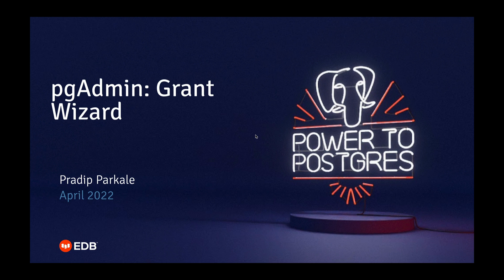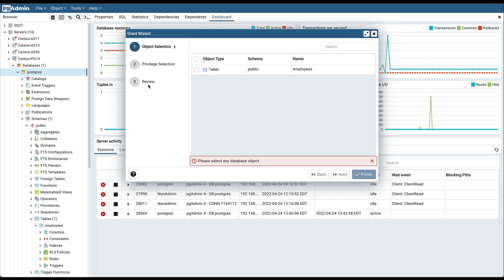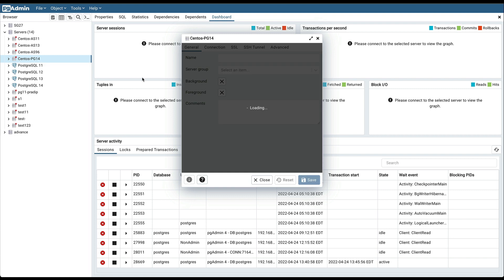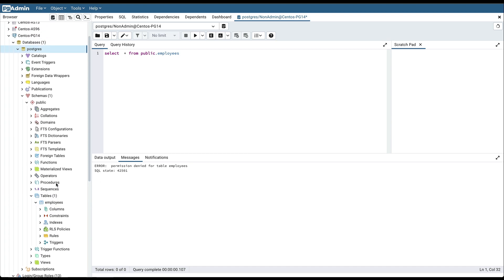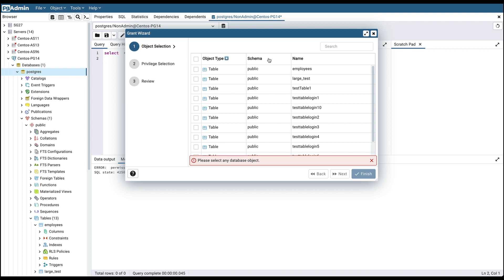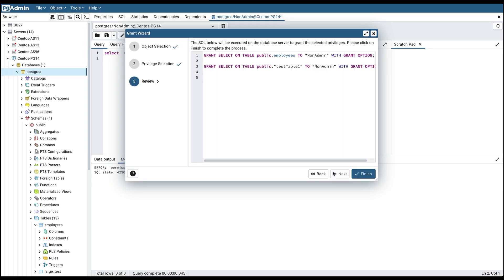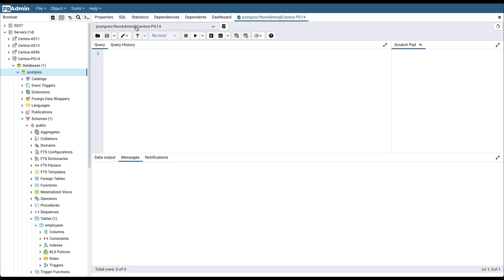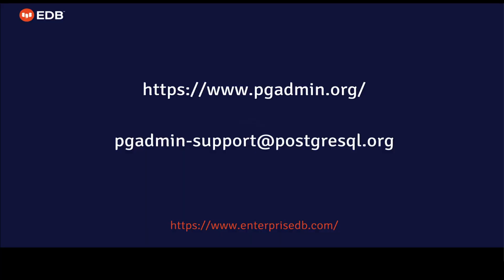pgAdmin: Grant Wizard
In this video, Pradip demonstrates the Grant Wizard tool available in pgAdmin.